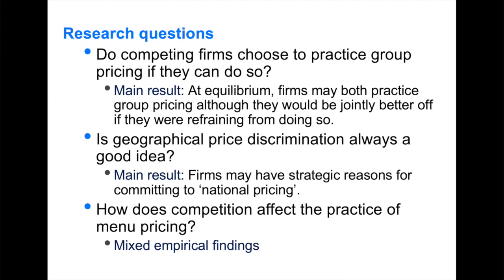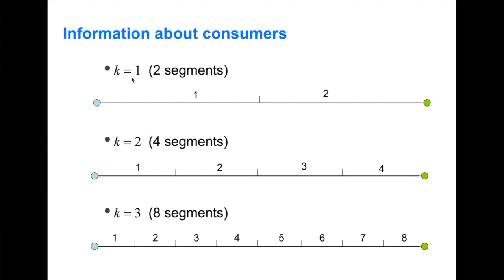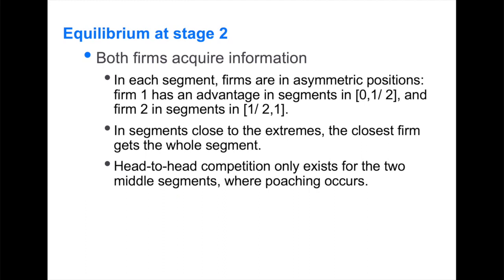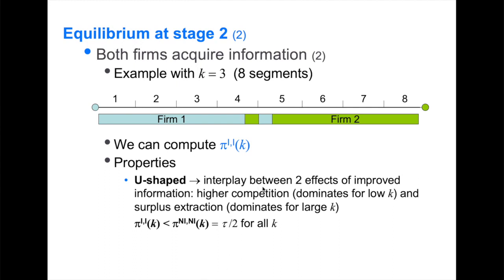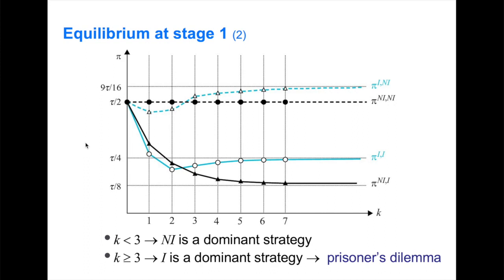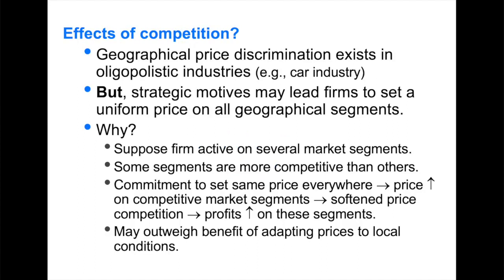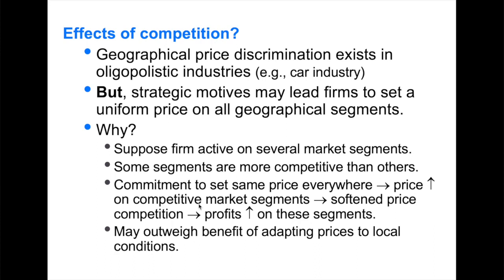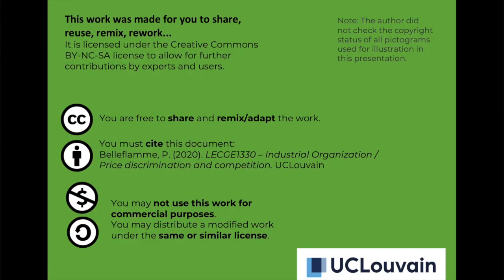Industrial Organization 6B - Competitive price discrimination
In this screencast, I go through a model of group (and personalized) pricing in a duopoly. It is shown that if the information about consumers' willingness to pay is sufficiently rich, it is a dominant strategy for both firms to use the information to price discriminate. However, firms would be better off if they could commit not to using this information.